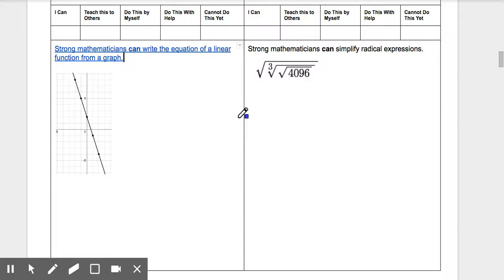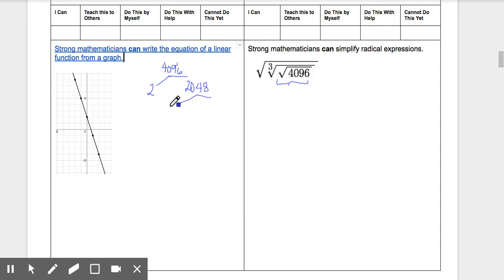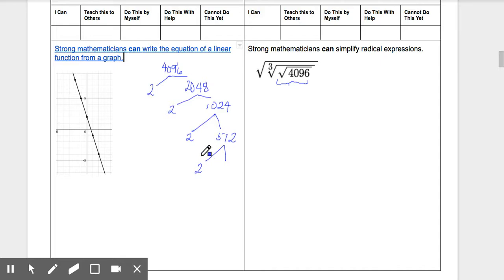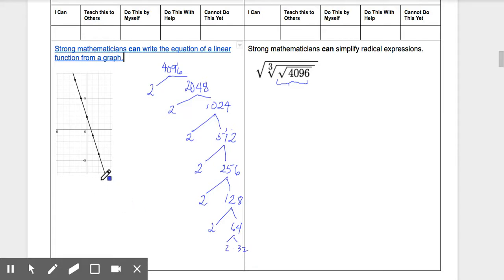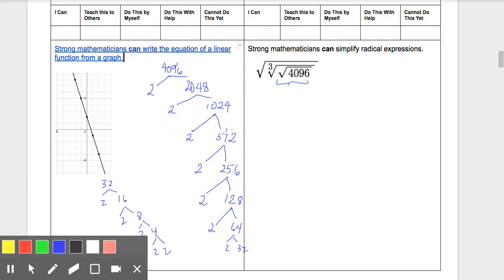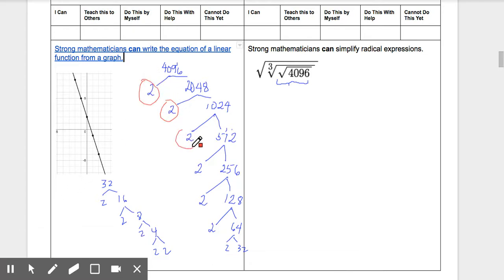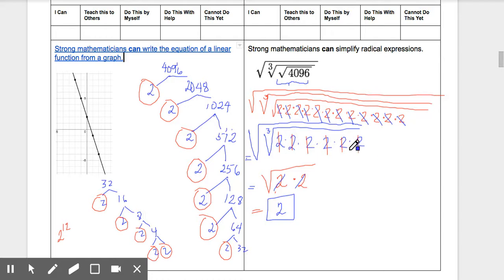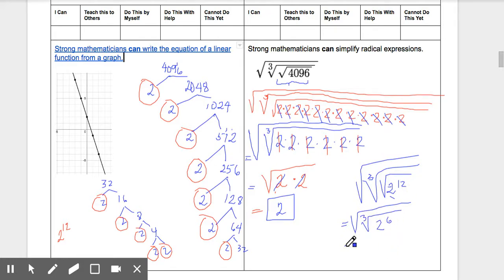simplifying a radical expression - Edited